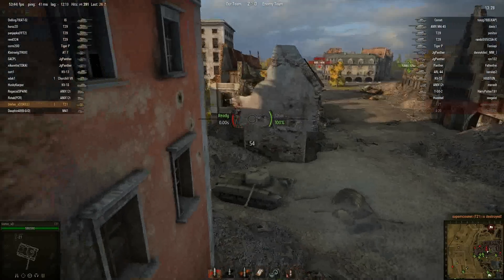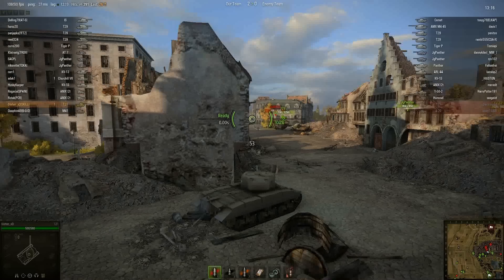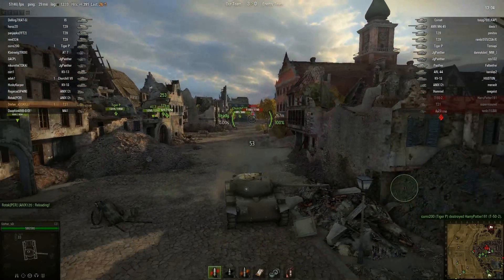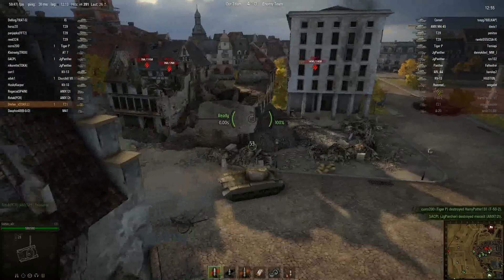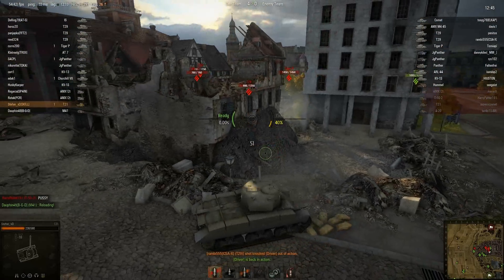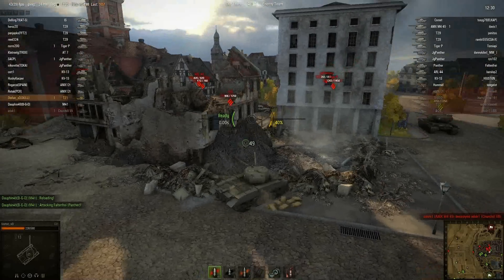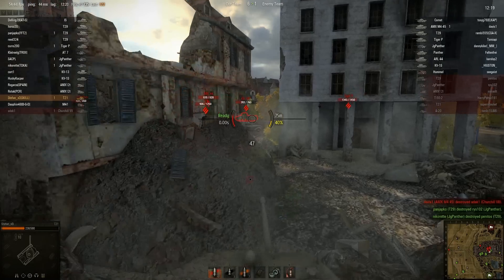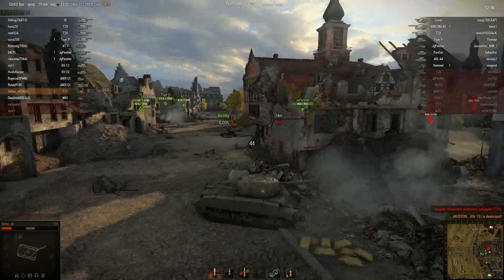World of Tanks: T21 Ace Tanker in the first battle [2.5k Damage] | 8.4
Hey guys,
today I show you another battle in which I got the Ace Tanker in the first battle - this time with my T21.

In this battle I' ve done 2.445 damage and got next to the Mastery Badge: "Ace Tanker" also the Sharpshooter and Master Gunner Medals.

Have fun! ;)

The next Gameplay will be about a 7.3k-damage-battle with my T110E5 which will probably be uploaded on Monday.